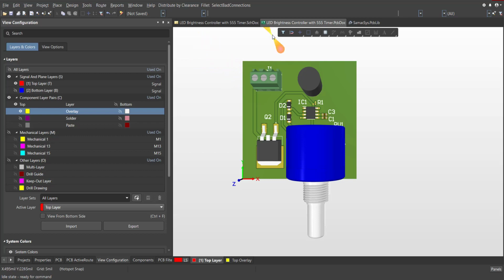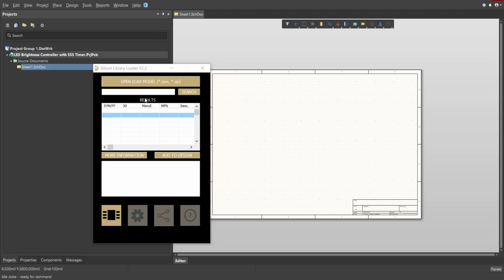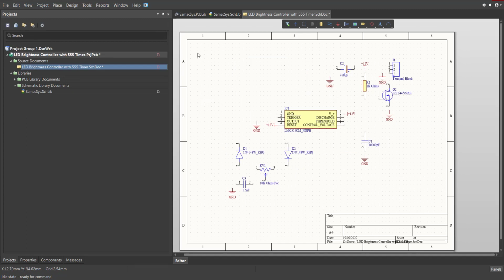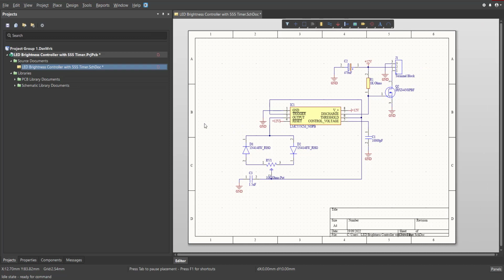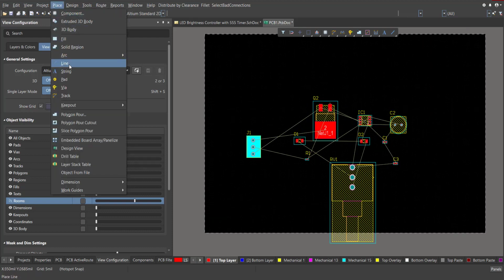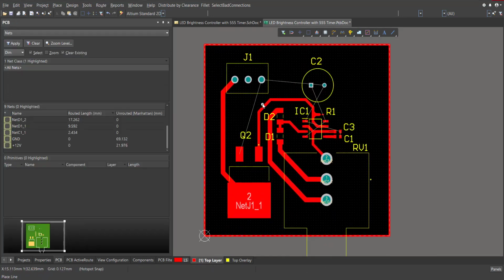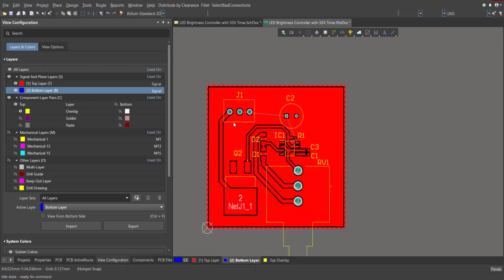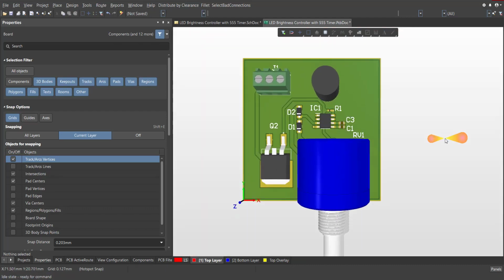Still Controlling LEDs the Hard Way? Try This Simple Circuit! |Ashraf Explains.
💡 DIY LED Brightness Controller Using 555 Timer! 🔧

In this video, learn how to adjust LED brightness using a 555 Timer IC and a simple circuit! No microcontroller needed—just basic components and an easy setup!

🔹 What’s Inside:
✅ How the 555 Timer PWM circuit works
✅ Step-by-step circuit diagram & assembly
✅ Adjusting brightness with a potentiometer
✅ Practical applications & troubleshooting

⚡ Perfect for beginners & electronics enthusiasts! Watch now and start building your own LED dimmer today!

🚀 Get Free Engineering & Tech Resources! 🎓

🎥 New Video Alert: Ashraf Explains! 🎥
A channel dedicated to engineering, technology, and Arabic online learning! From unique tutorials to hands-on projects, we’re here to empower your learning journey.